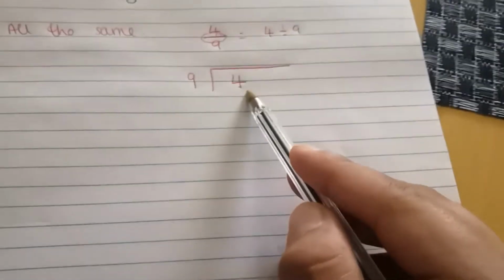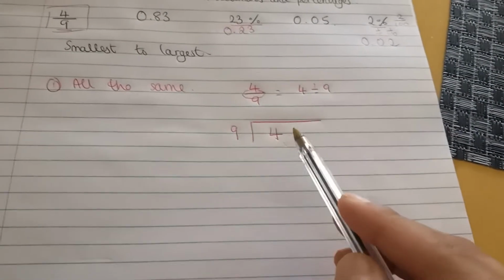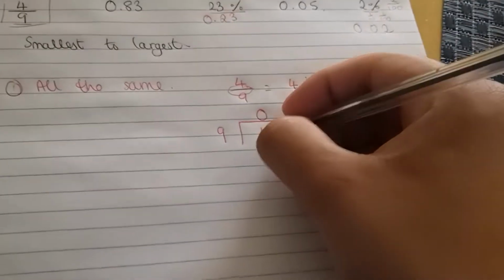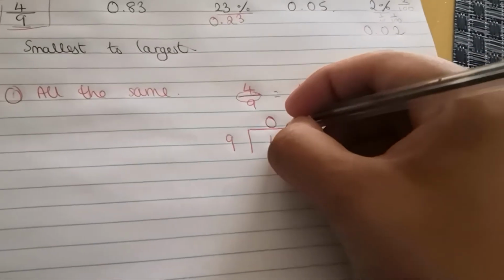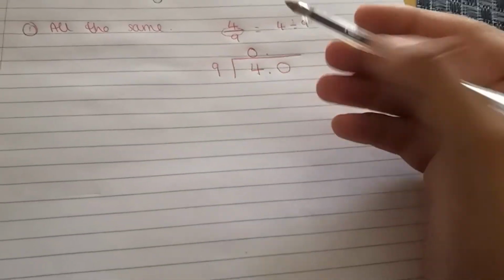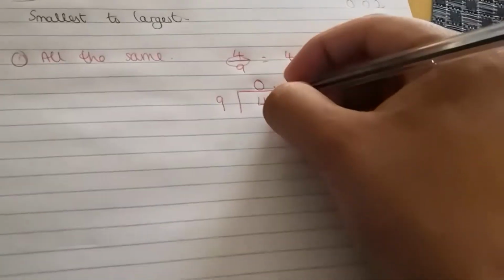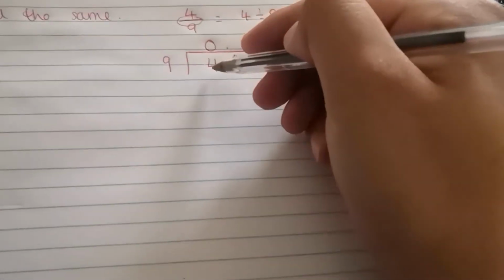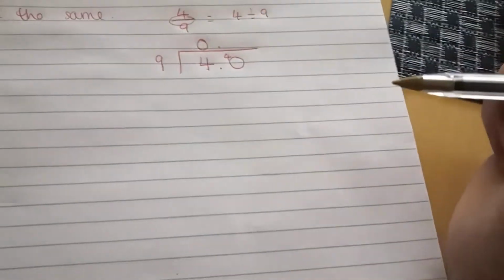How to order fraction, decimals and percentages. Year 6